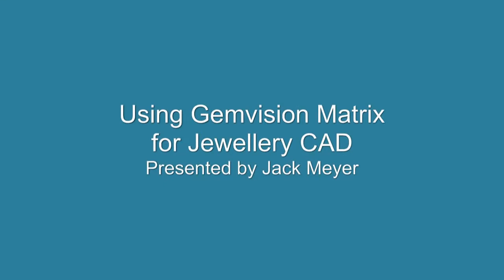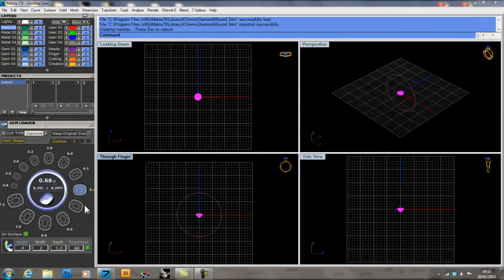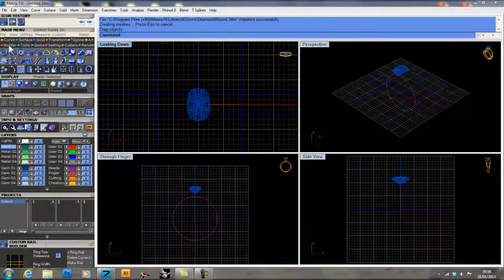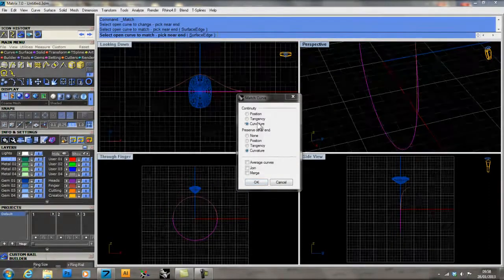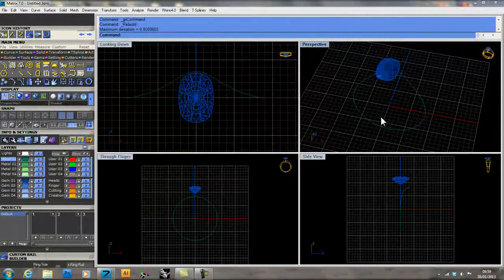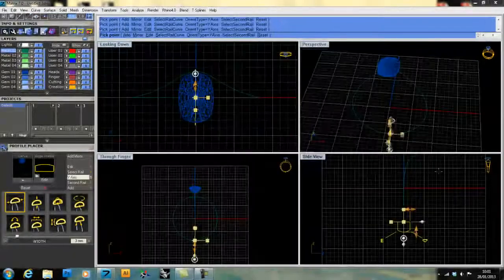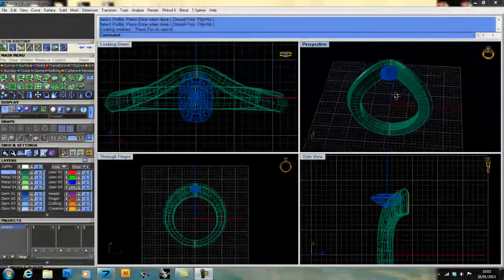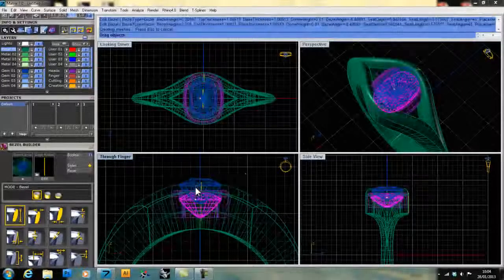แหวนก้านแยก